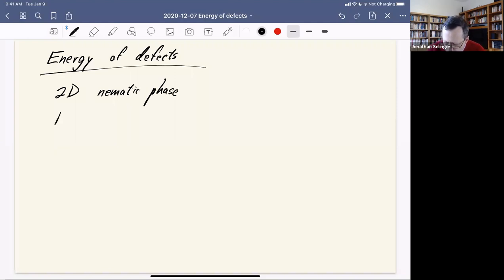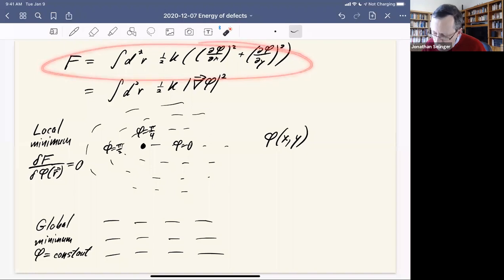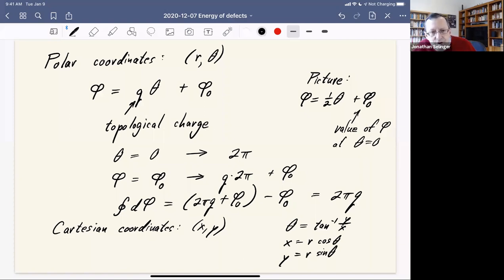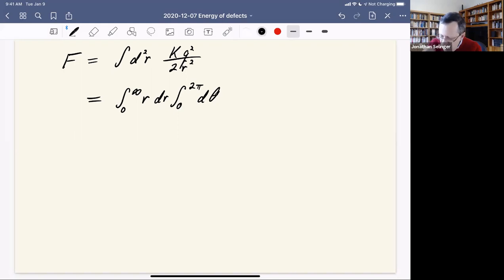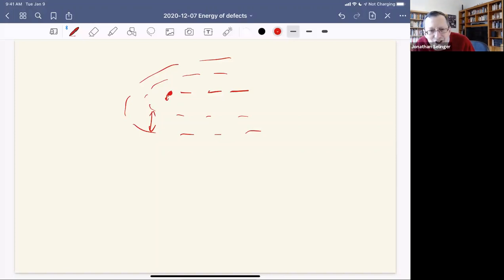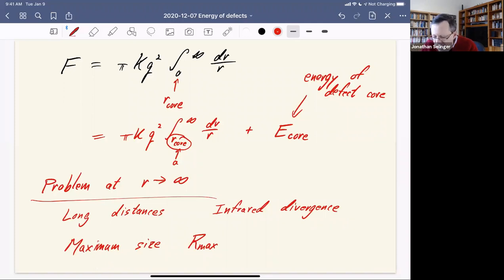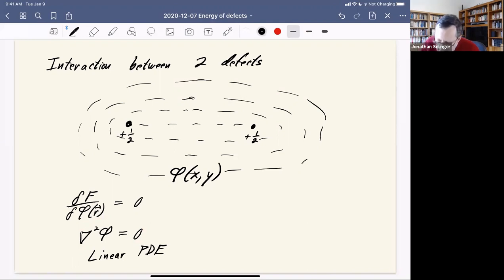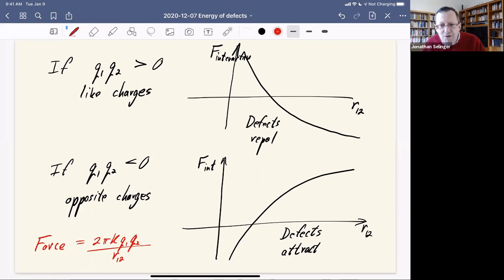2020 12 07 Energy of defects